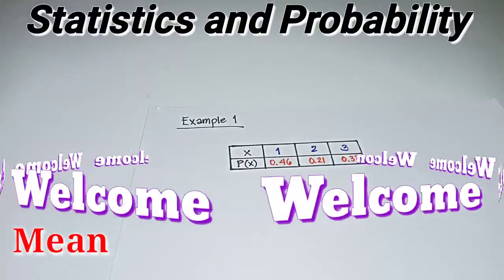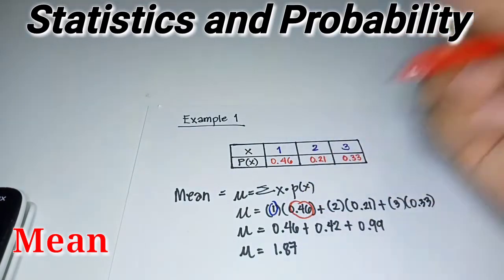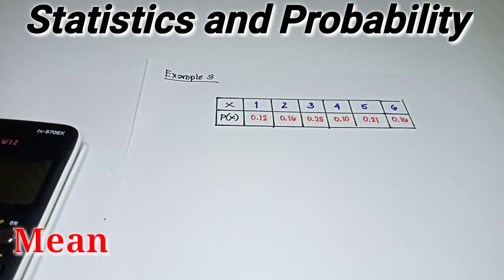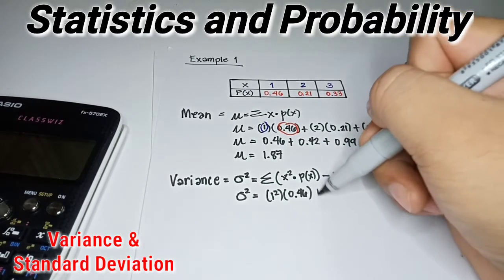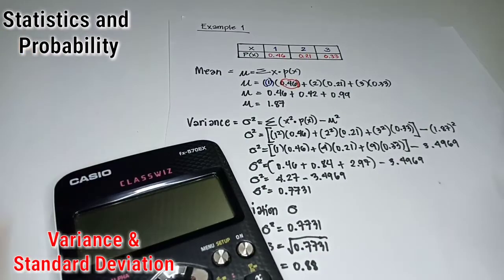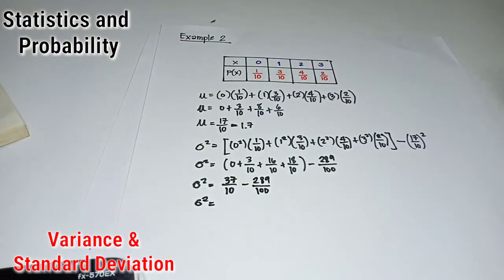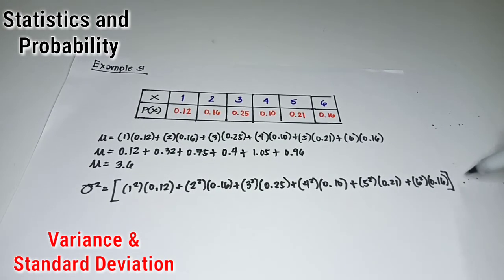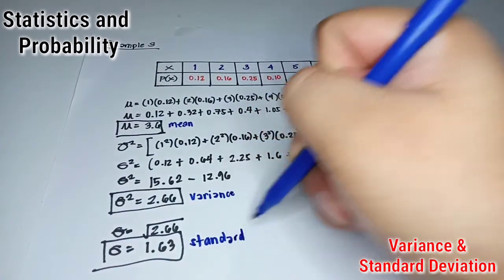Mean, Variance & Standard Deviation of a Discrete Probability Distribution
A tutorial on how to compute the mean,variance and standard deviation.

By: Jan Paul Ibis

Edited by: Jia Claire Allanic